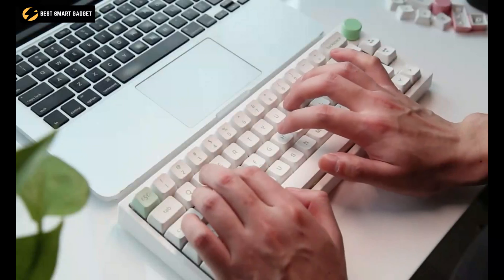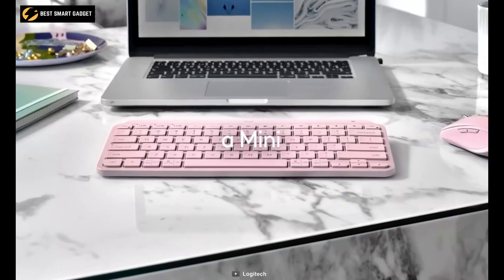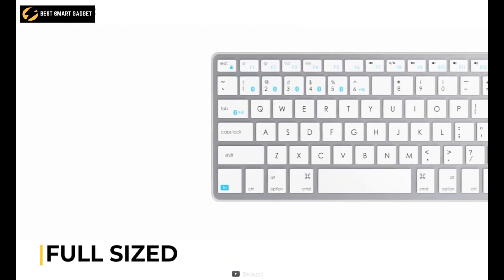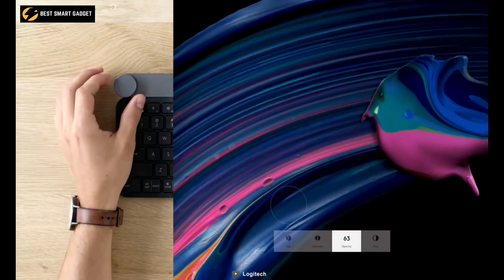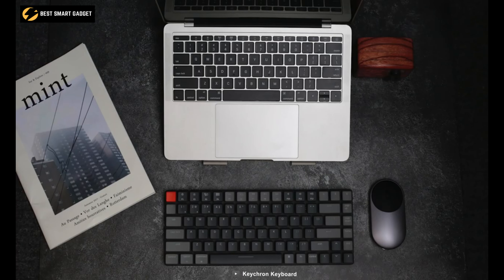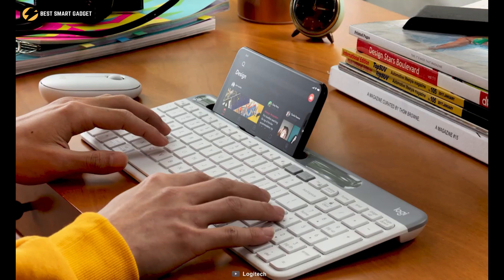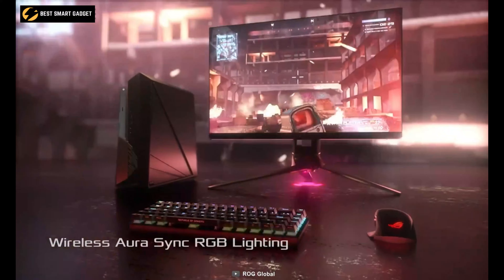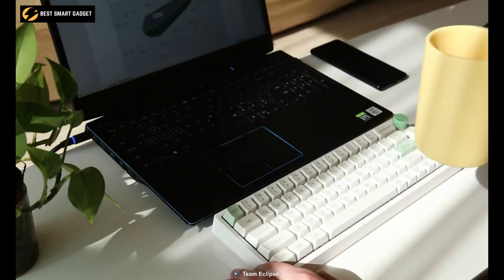Top 10 Best Wireless Keyboards for Office & Productivity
The Best Wireless Keyboards for Productivity offers a clean desk setup and a tangle-free typing experience. In addition, these Wireless keyboards have a longer range, lower latency, and better battery life other than comfortable typing. So here is our video on the Top 10 Best Wireless Keyboards for Productivity, just for you!

1. Logitech MX Keys Mini

2. Keychron K8 Pro

3. Satechi Wireless Keyboard

4. Logitech Craft

5. Keychron K3 V2

6. Microsoft Designer Compact Keyboard -26%

7. Logitech K580

8. Asus ROG Falchion NX -11%

9. Eclipse EC66 -14%

10. Logitech Ergo K860